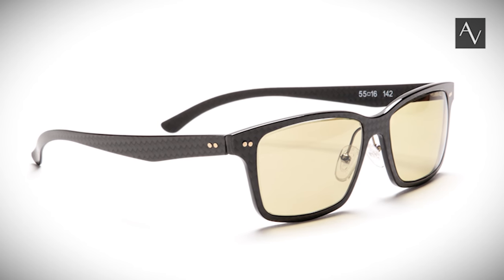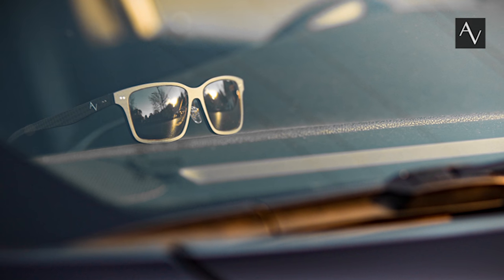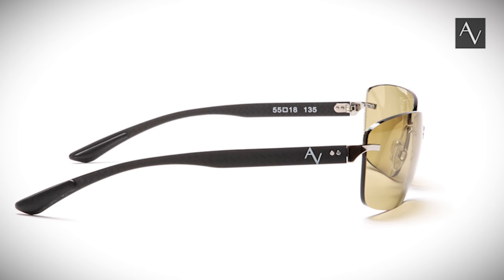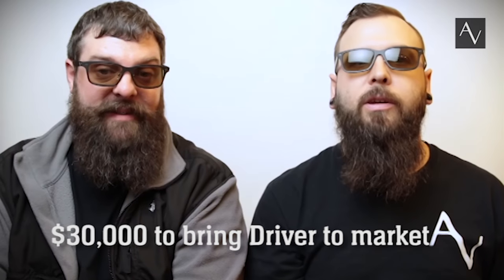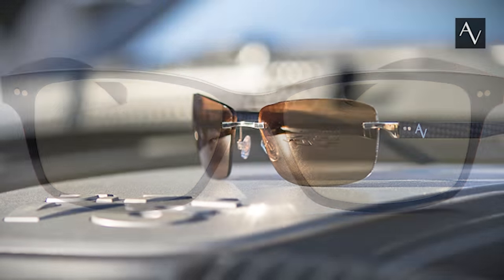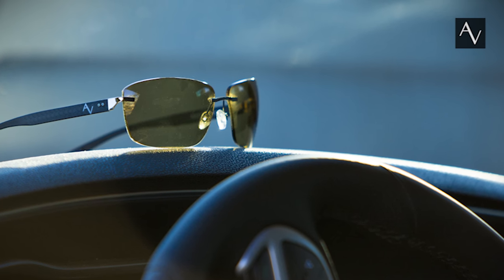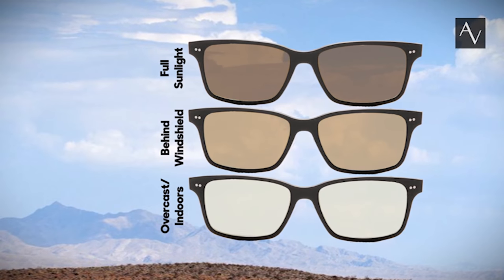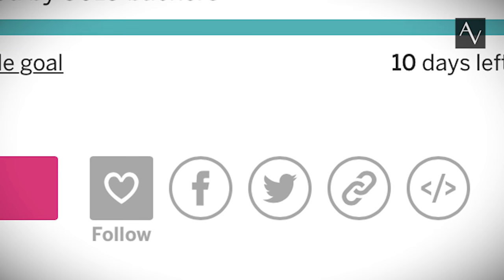AV Indiegogo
This is our Indiegogo.com Campaign Video for Apex Vision's new product Driver. Driver is a customizable 8 base wrap rimless frame with carbon fiber temples and Transitions Drivewear lenses made from trivex. These professional driving optics will be custom measured and made to order using the latest Digitally wrap compensated optical lens designs. Donate and help to make Driver a reality, and you can preview the Transitions Drivewear lenses in our full rim carbon fiber frame The Passenger.

Make sure to check out AV's sponsors Apex Vision (apexvisionwerks.com) in Middle TN.